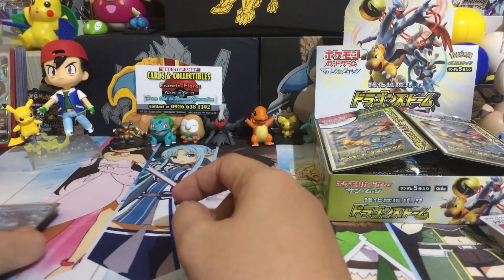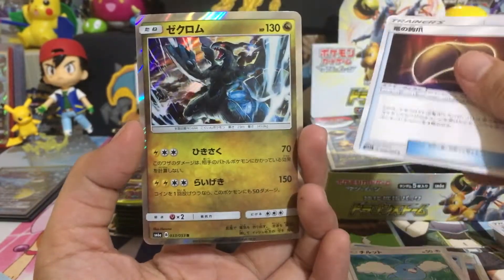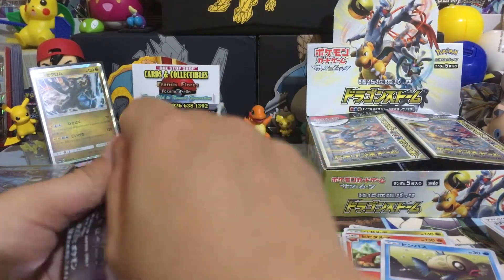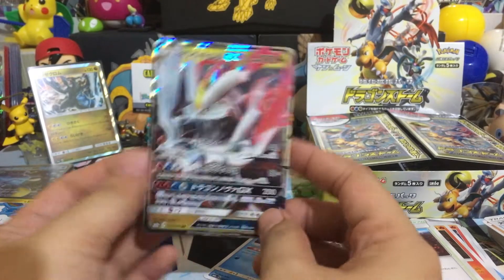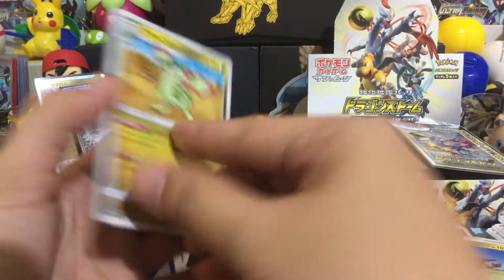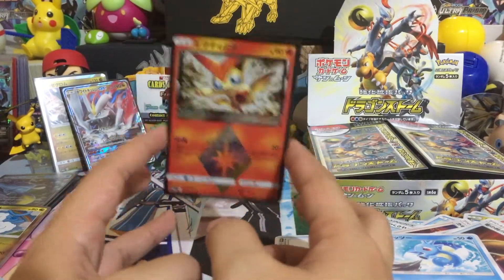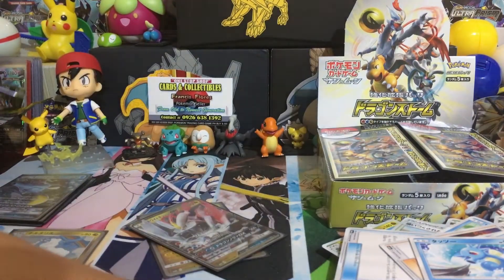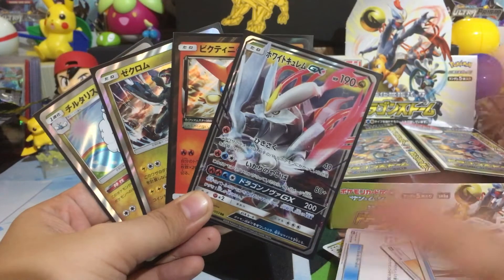Japanese Dragon Storm Booster Box Opening Part II - Guess What This Pokemon Is!!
For today's video, we are opening another 10 booster packs from the Dragon Storm Booster Box!! Enjoy the video Pokefinderz!!!
If you want to join my 10 TCGO code card giveaway go check this video out!!!
Follow me on:
THANKS!!!